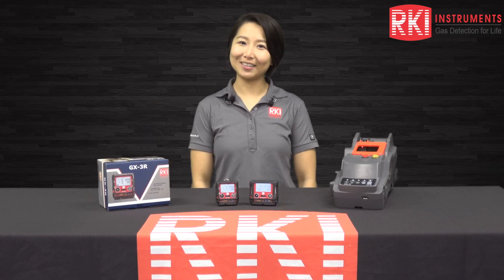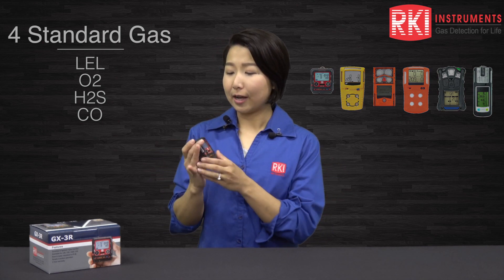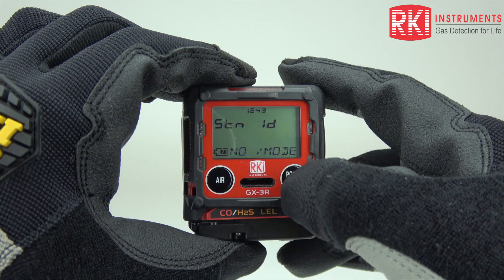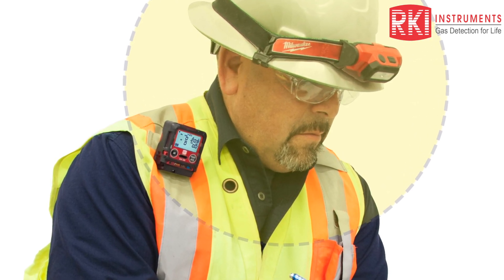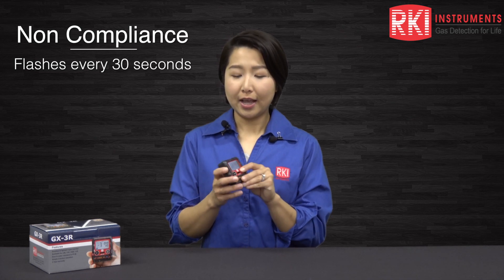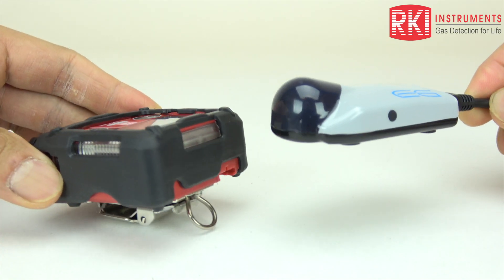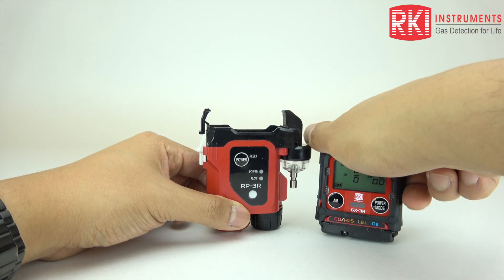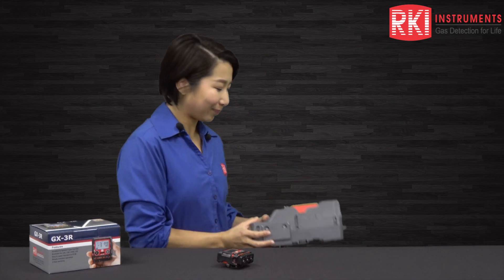GX 3R Intro Features & Benefits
Erika Mathieson, one of our application engineers, introduces RKI's latest in gas detection evolution; the GX-3R - world's smallest 4-gas confined space monitor